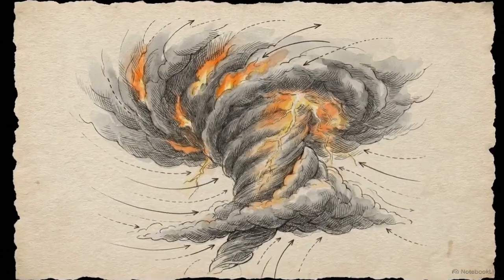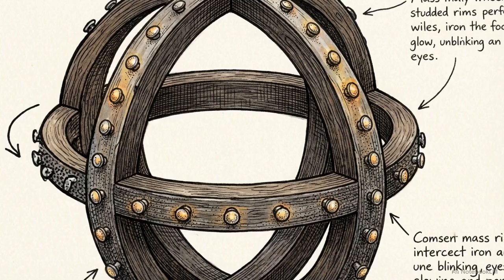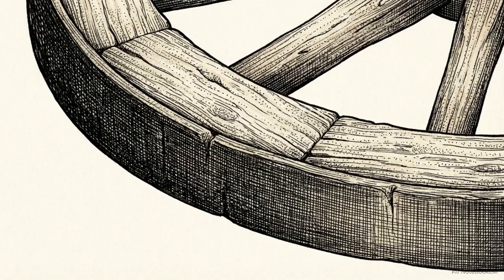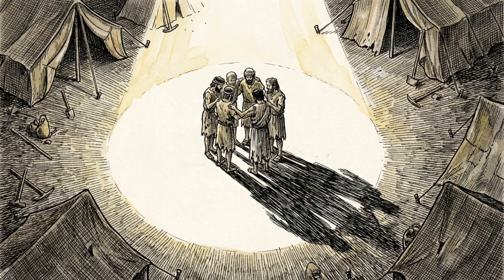Dr. Leslie Allen, Ezekiel, Ses. 2, Part One--Ezekiel's visionary call (Ezk 1:1-3:15), Video Overview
For the 1-hour session video from Dr. Leslie Allen at Biblicalelearning.org. There is also full-text and audio of the video in 12 languages (Spanish, French, Chinese, Russian, ...), Study Guides, and a 20-minute interesting podcast discussion of Dr. Allen's lecture there.